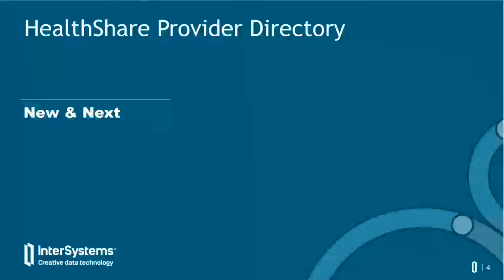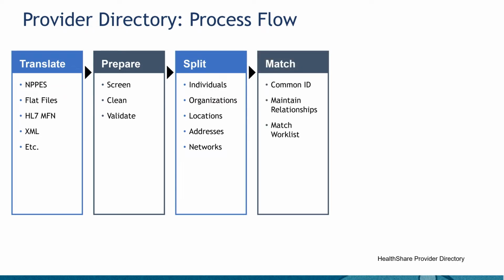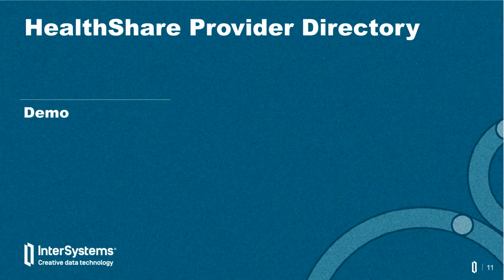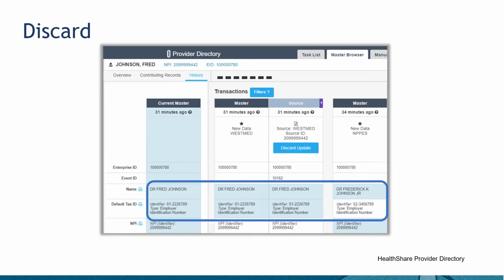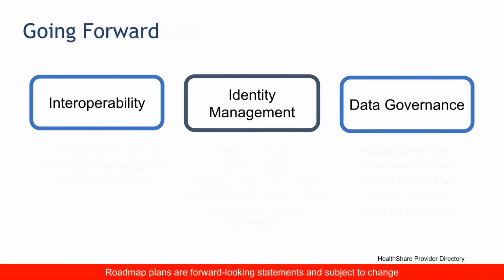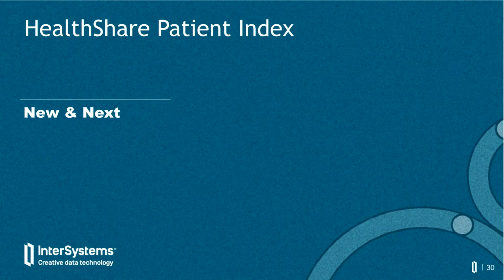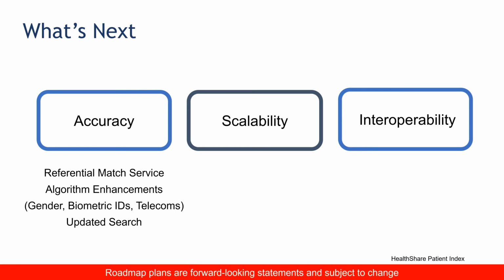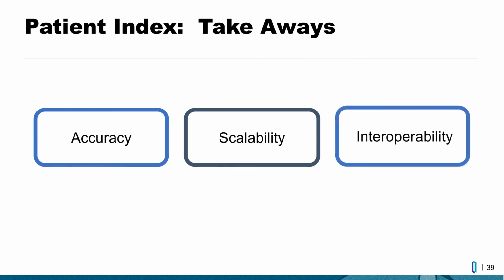HealthShare Provider Directory & Patient Index: New & Next 2022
Learn about new features in InterSystems HealthShare Provider Directory and what's coming next for curating and sharing provider information as a data asset.

🗣 Presenter: James Derrickson, Product Manager, InterSystems

💬 Questions?